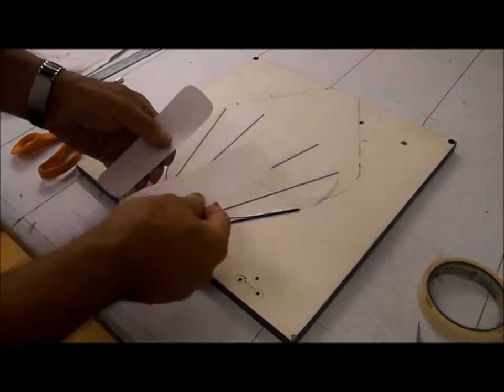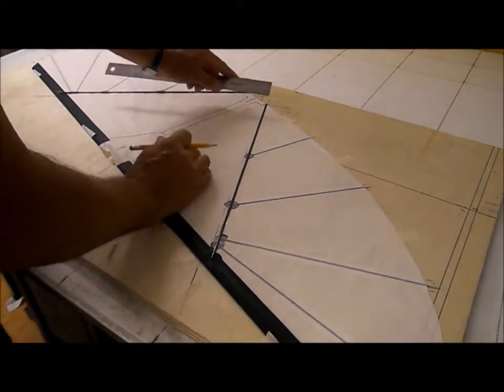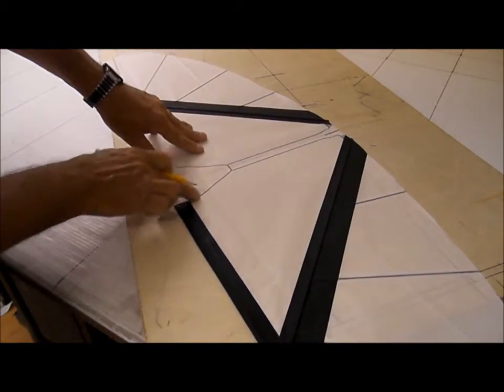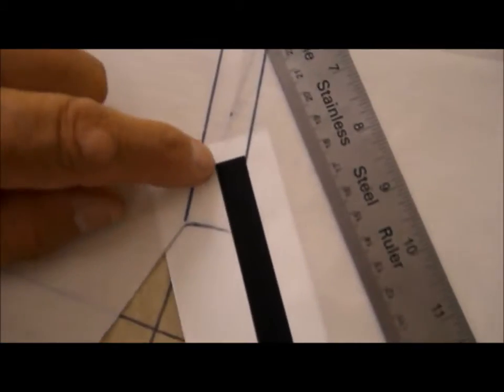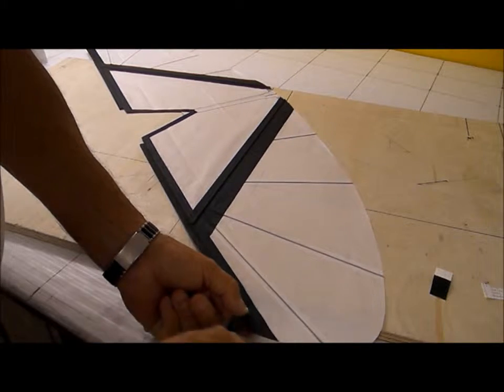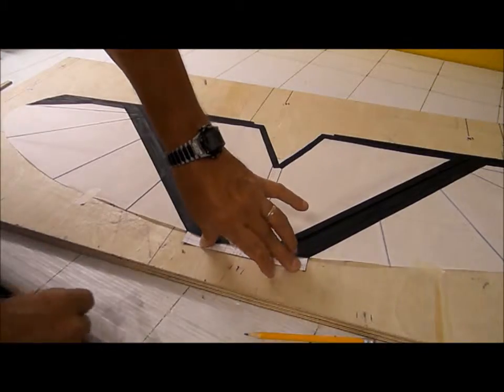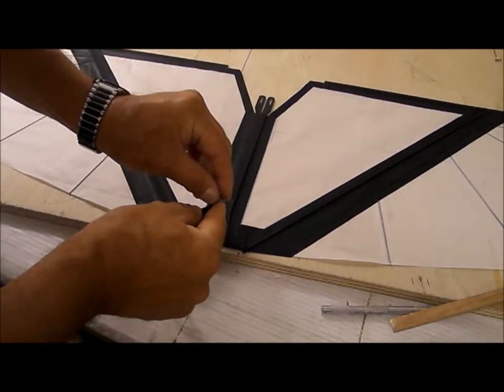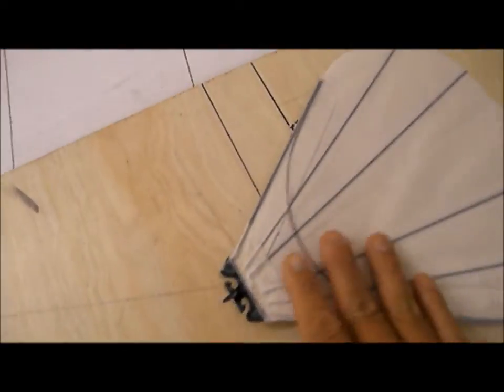Thunder Bird wing build v2 step 3